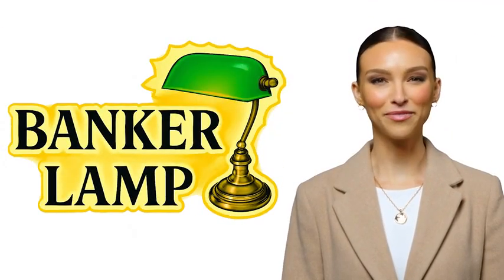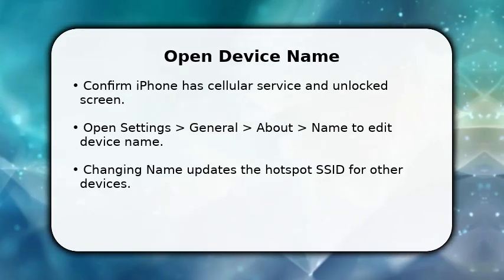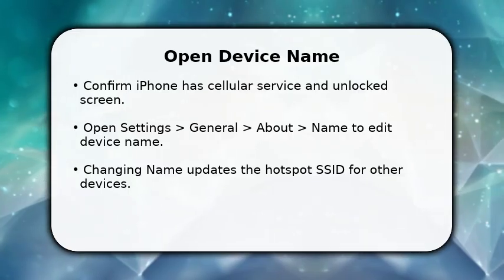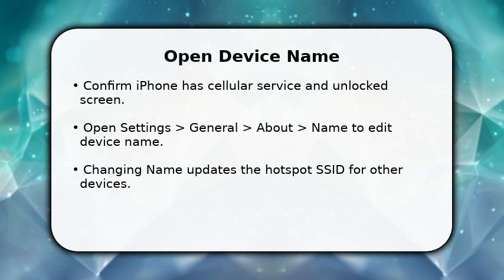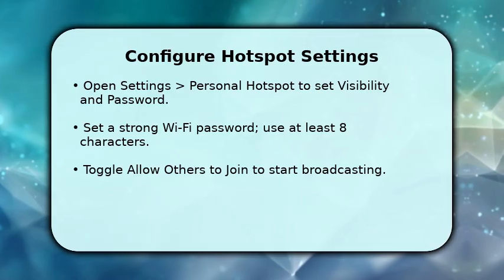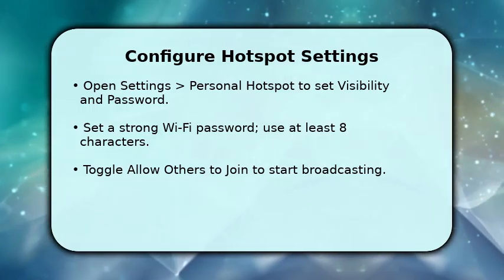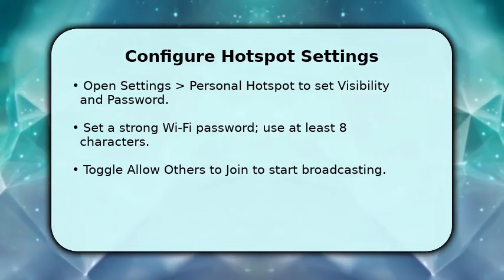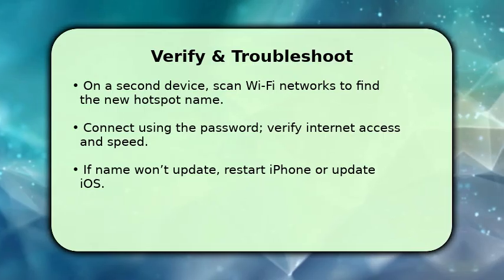How to Hotspot Name Change in Iphone - Step by Step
Learn the easy steps to change your hotspot name on iPhone in this detailed guide. Follow along as we navigate through settings and provide tips for a seamless experience.

change hotspot name, iPhone Settings, hotspot network identifier, SSID customization, wireless networking basics,